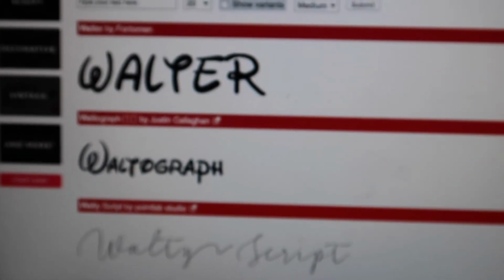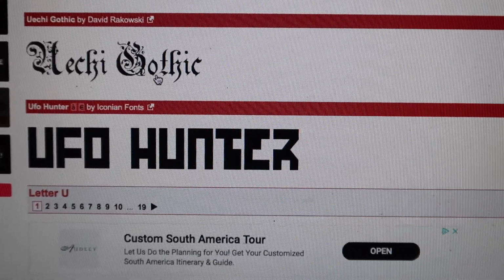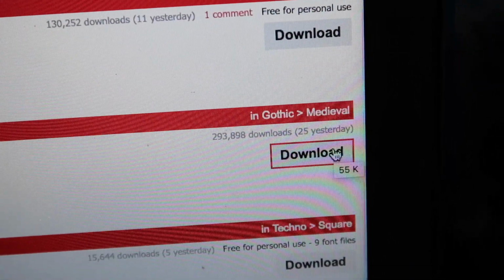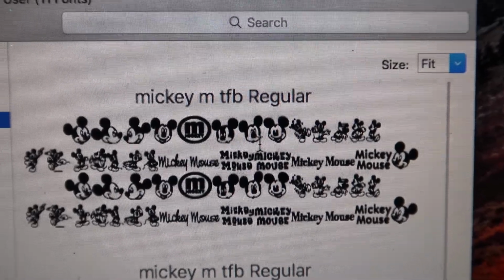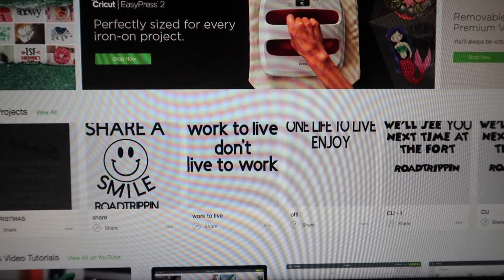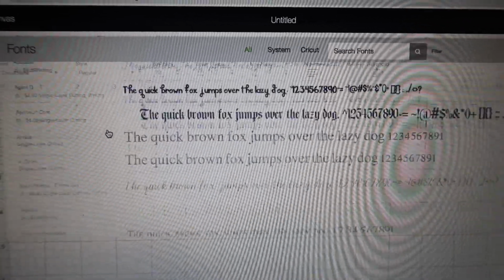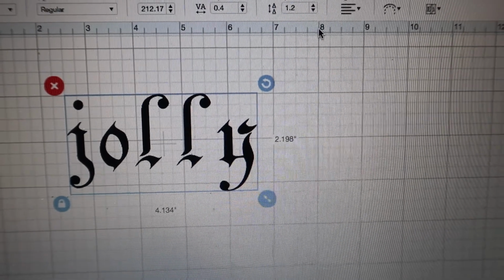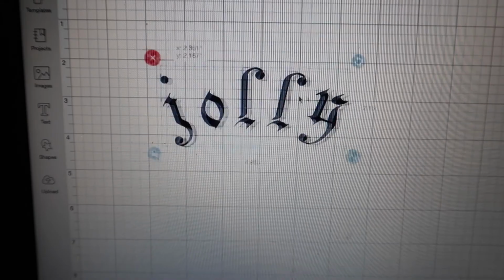FREE FONTS FOR YOUR CRICUT